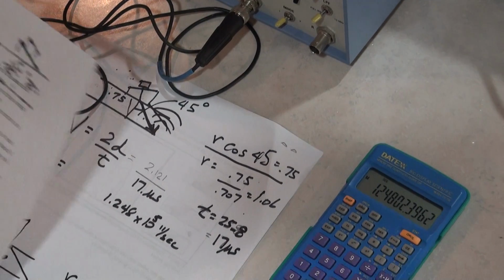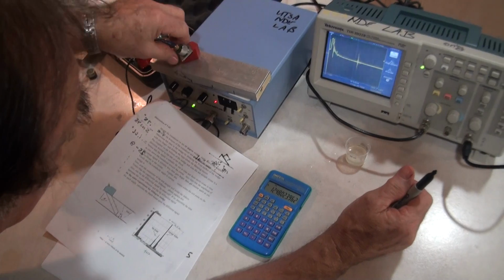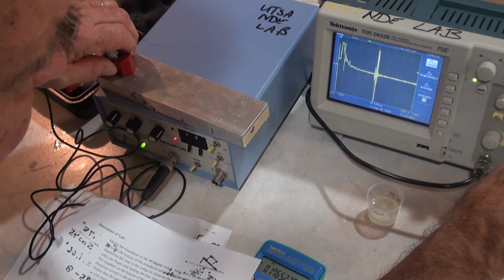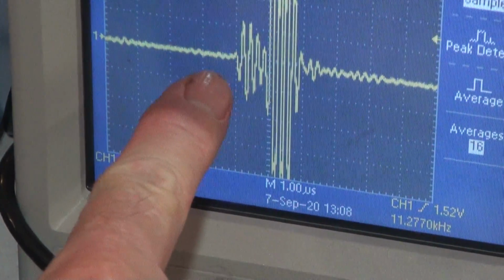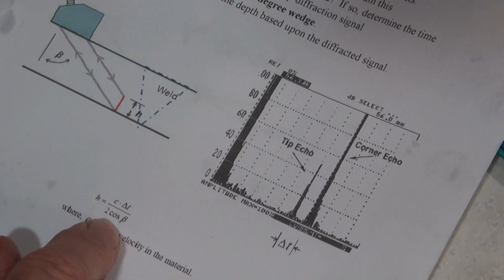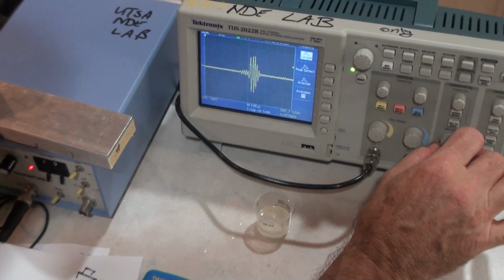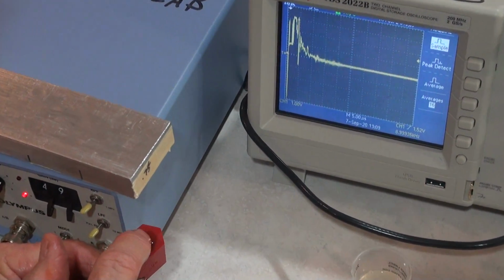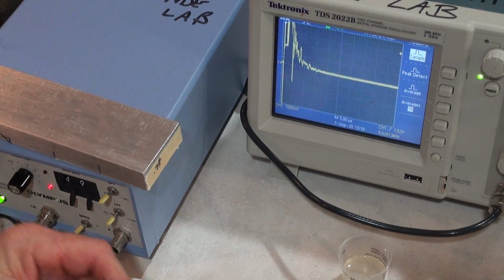02 Angle Beam Crack Detection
Lab 02 - Angle Beam Crack Detection